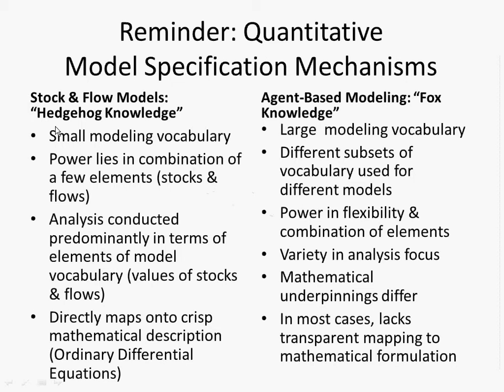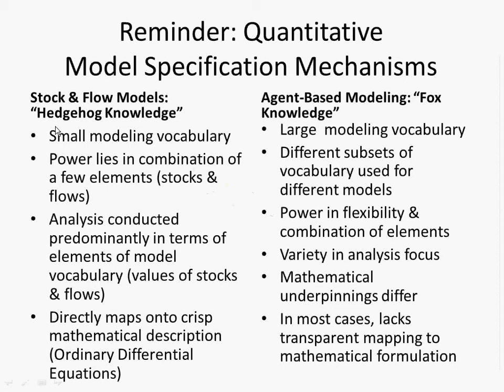Comments on Modeling Vocabularies of SD and ABM